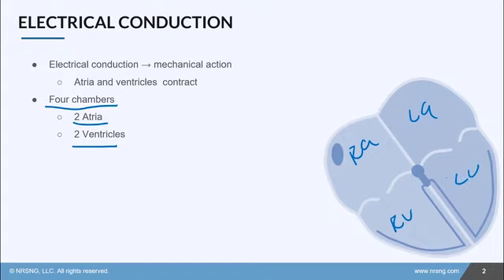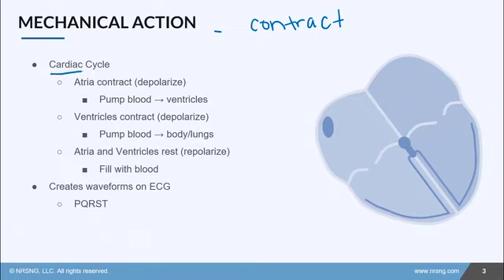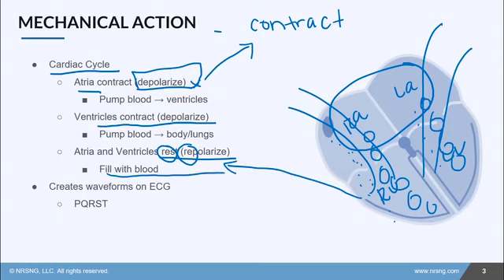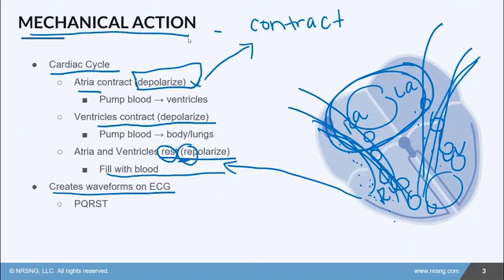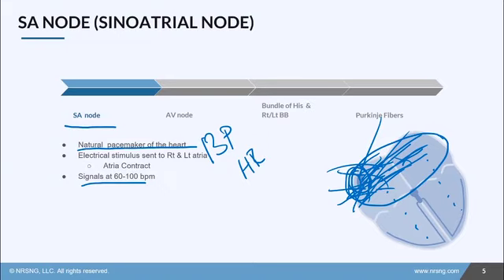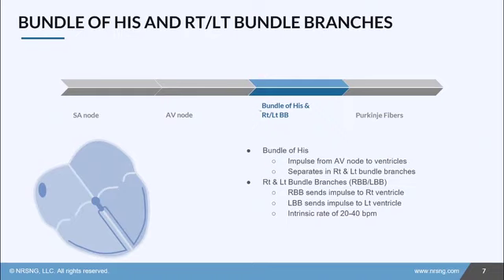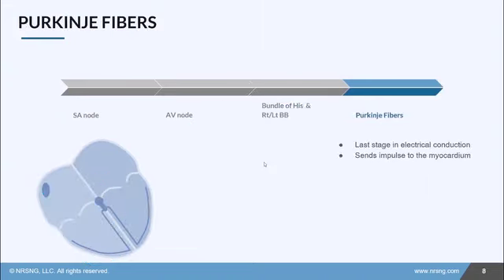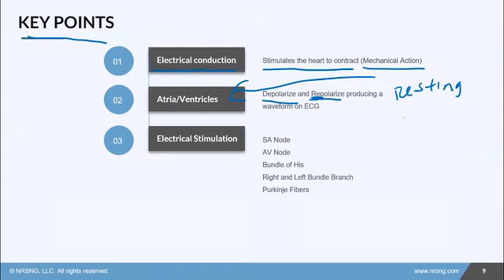01.01 Electrical A P of the Heart